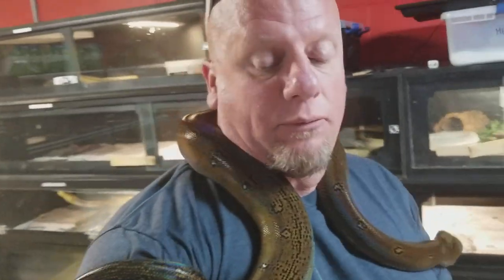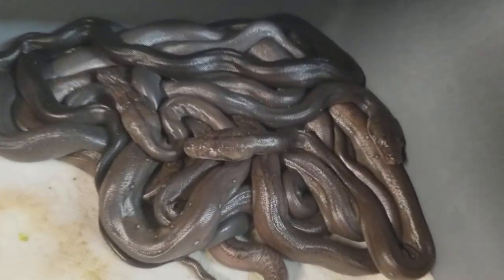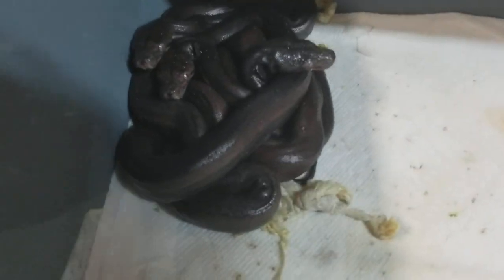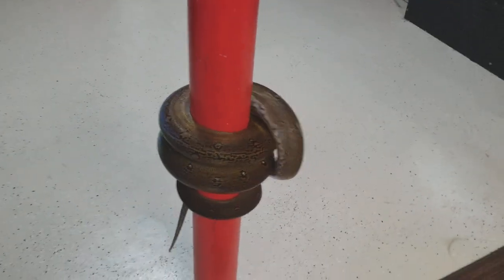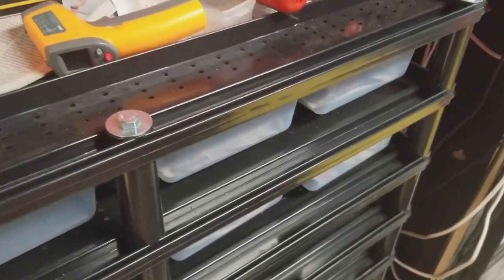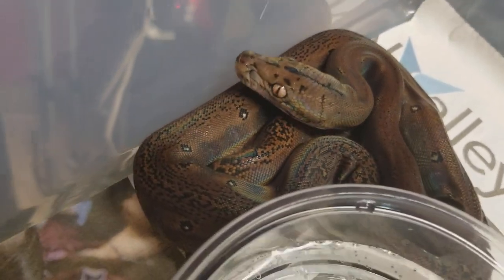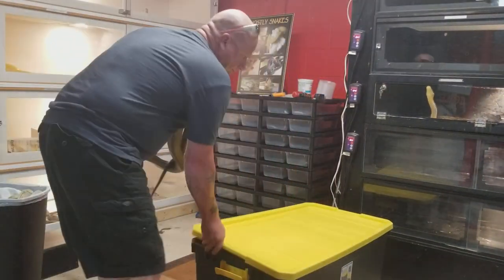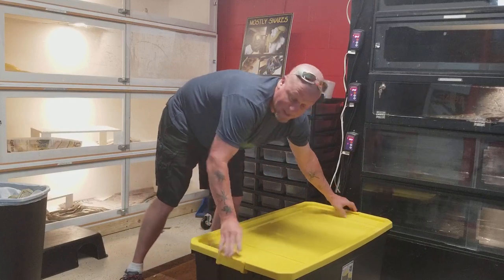Baby Retic Update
Quick view of how things are progressing. Have some that have shed and a closer look at the rest of the clutch.